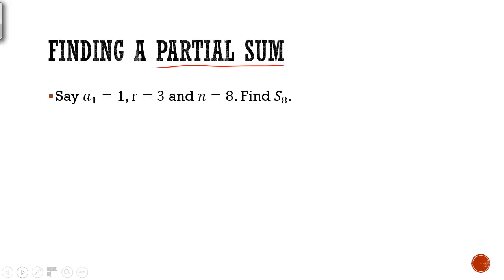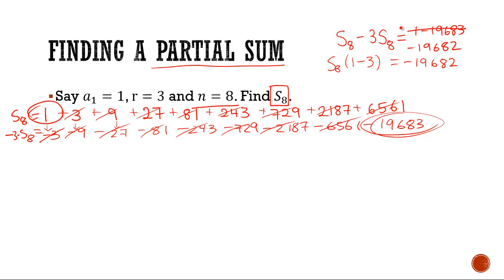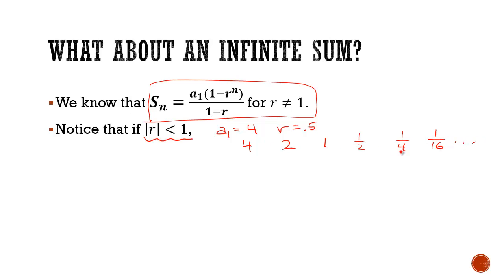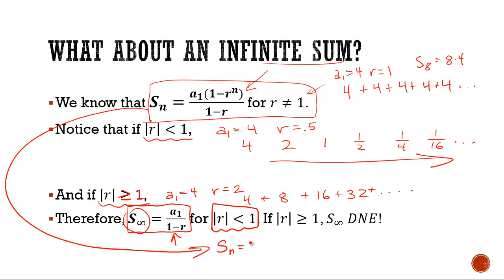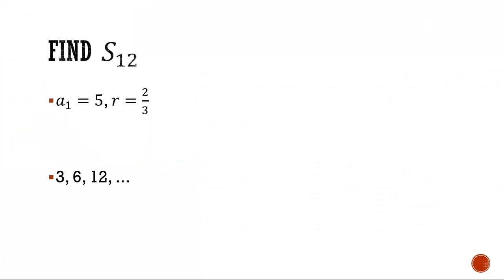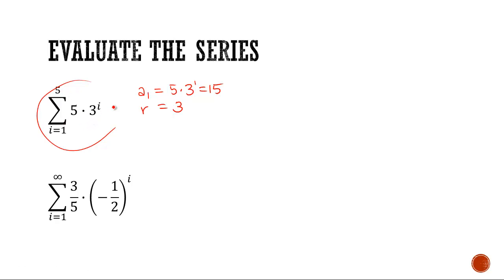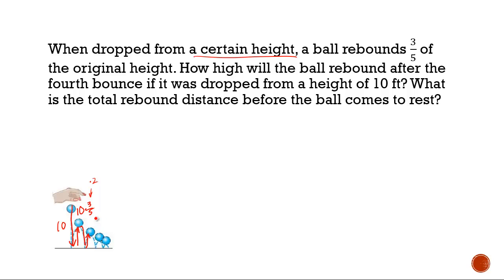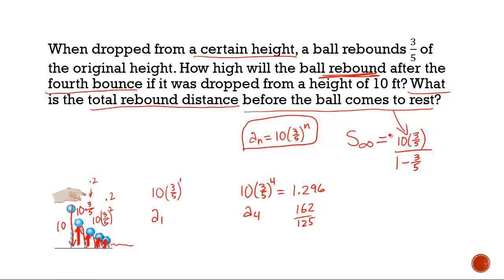41d Geometric Series